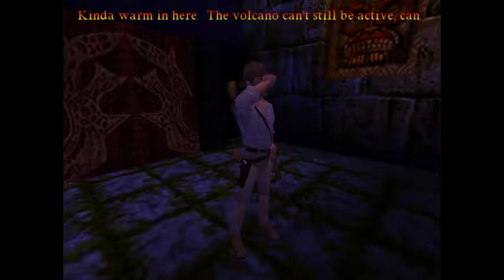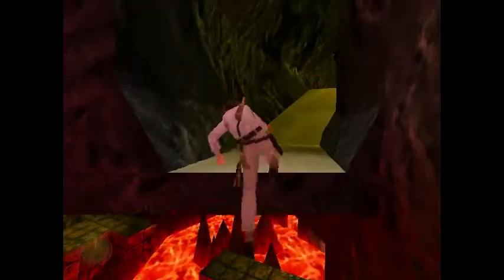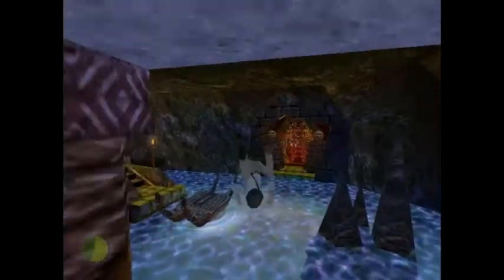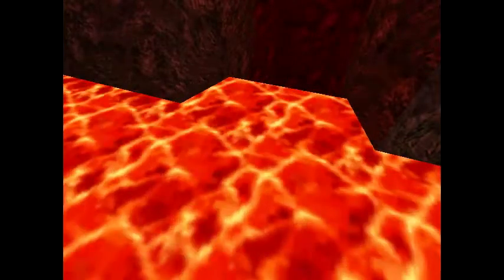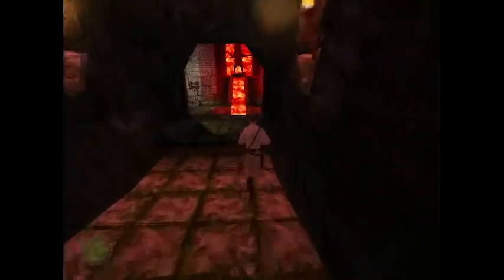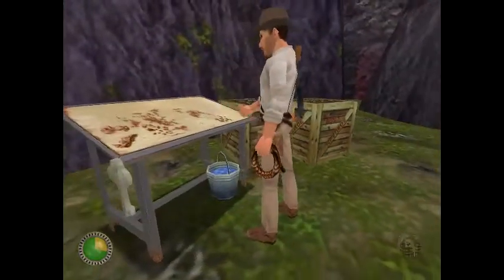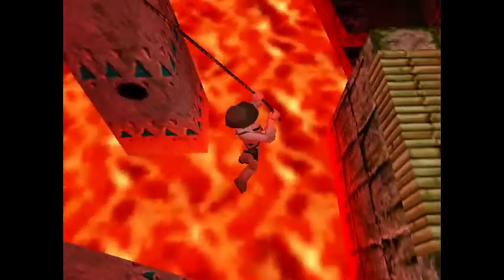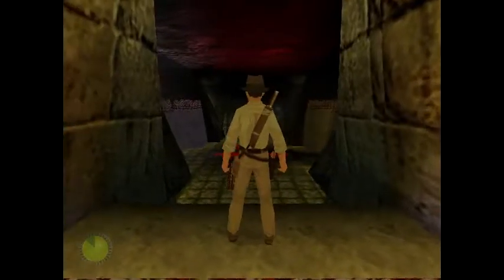Let's Play Indiana Jones and the Infernal Machine: Level 6 - Palawan Volcano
Level 6 of my let's play for Indiana Jones and the Infernal Machine.

We are now inside an active volcano which is always a nice place to be. Seriously, I think Indy must be impervious to heat or something as he never even cracks a sweat in here. Sophia makes her second appearance in this level, continuing to do exactly what she was doing back in Canyonlands...absolutely nothing. What a gem. But we do find a much more useful sidekick as well: the sub-machine gun! This little baby is gonna be my best friend for the rest of the game. We're gonna get to know each other REAL well.

Palawan Volcano is basically two levels combined into one. The first is all platforming with a plethora of traps and spiders thrown in for fun. Keep your revolver always at the ready and time those jumps well. The second part is much more combat focused as we make our way further into the volcano. I don't know how the Soviets got here before we did but they aren't gonna let you past easily. Get ready for a ton of gunfights with some heavily armed men. These guys don't fuck around!

Treasure Guide:

1) Silver Coins - 2:25
2) Gold Coins - 6:00
3) Silver Coins - 6:30
4) Gold Coins - 7:30
5) Silver Coins - 15:45
6) Gold Coins - 24:50
7) Blue Gem - 28:30
8) Gold Idol - 30:20
9) Green Gem - 38:55
10) Silver Idol - 39:35

I'm back everyone!

Sorry about all the bumping sounds in this video. I don't have access to my usual desk right now so am forced to use a much flimsier table. I didn't realize how bad the vibrations were picking up on the mic when I pressed a key. I'll do some experimenting with my set-up and hopefully it will be better next time.

Indiana Jones and the Infernal Machine is owned by Lucas Arts.